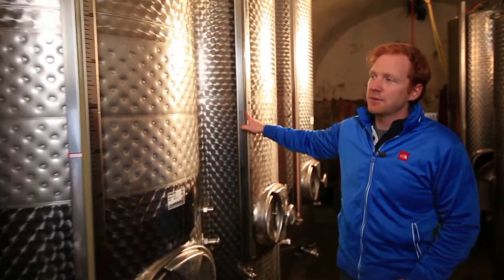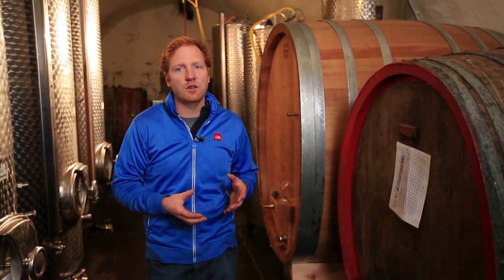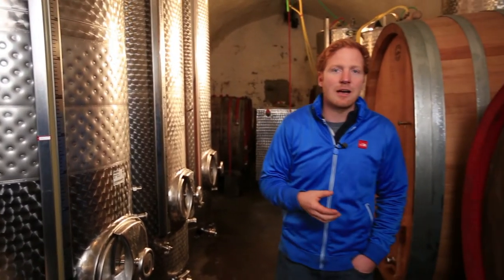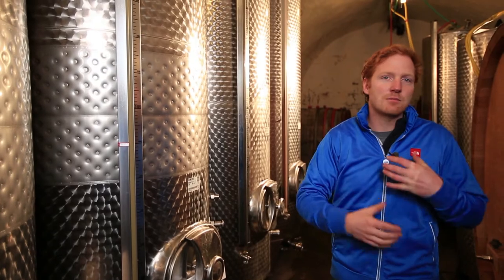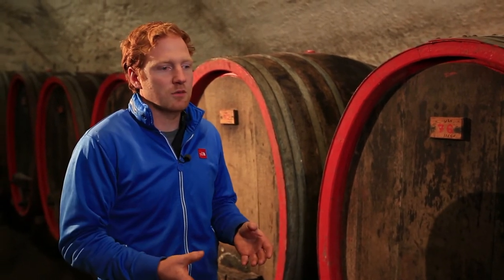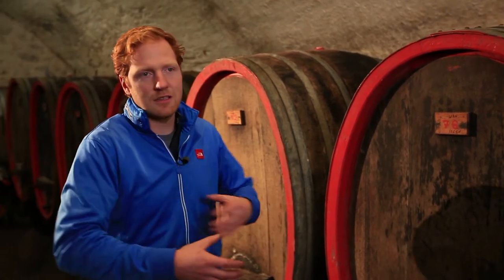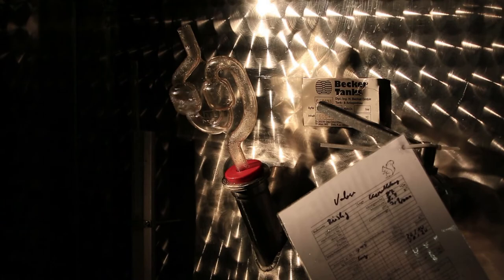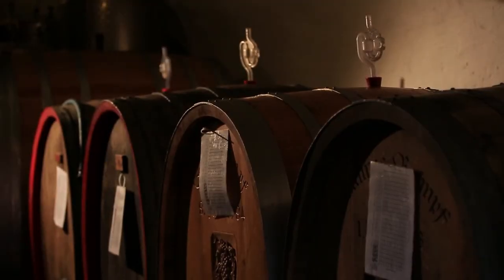Fermentation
No fermentation...no wine. As we can say that fermentation is one of the most important steps in wine production.